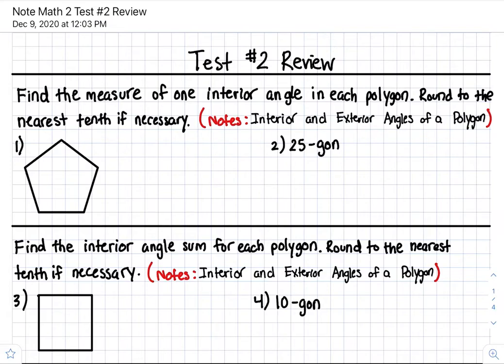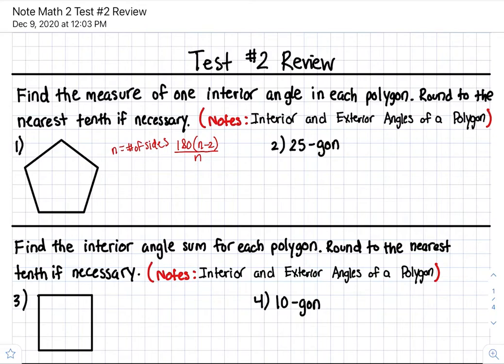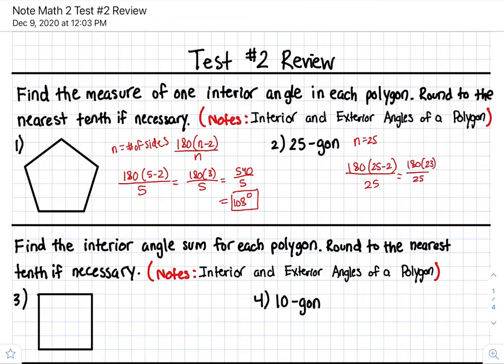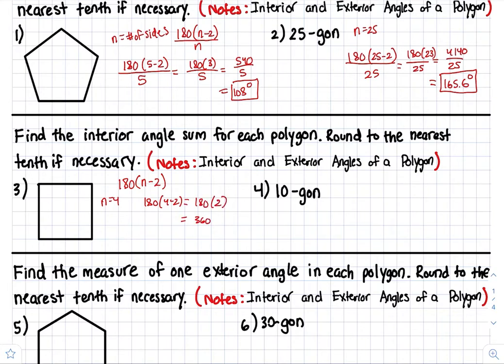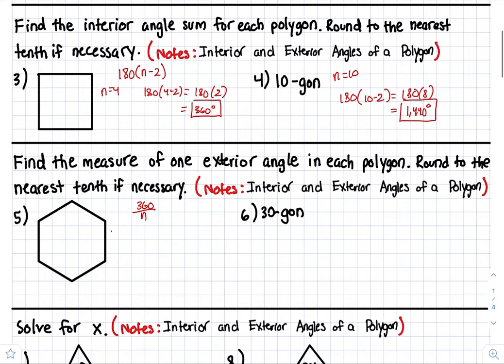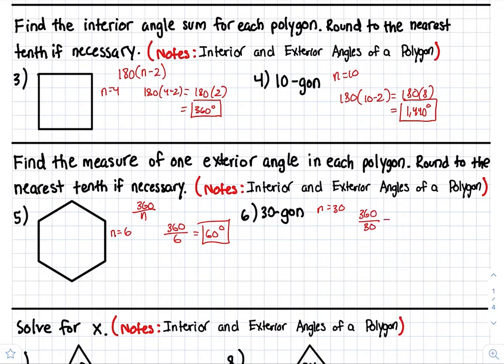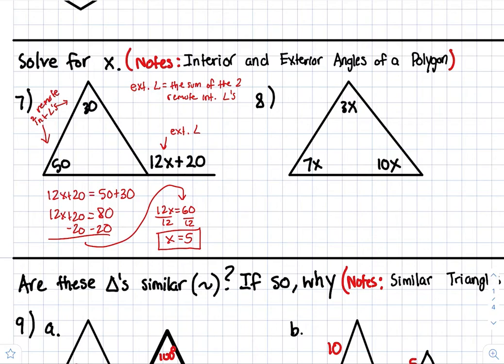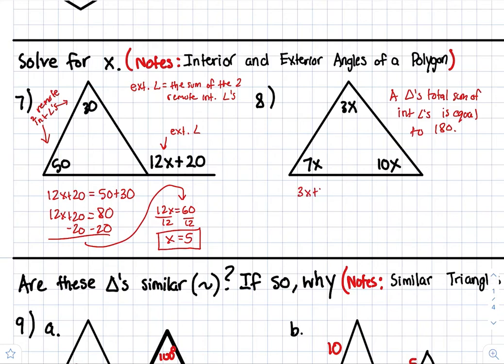Math 2 2020-2021 Math Test #2 Review Part 1